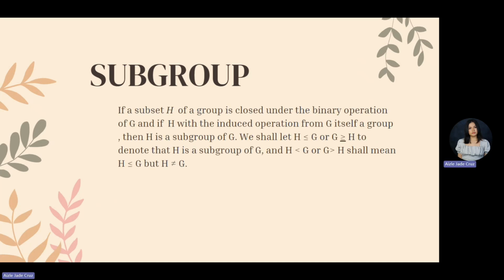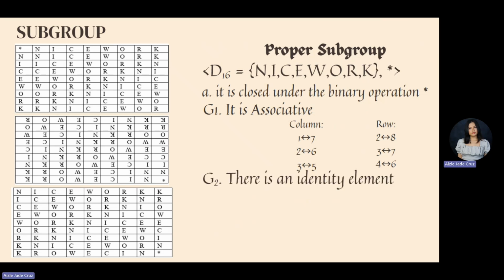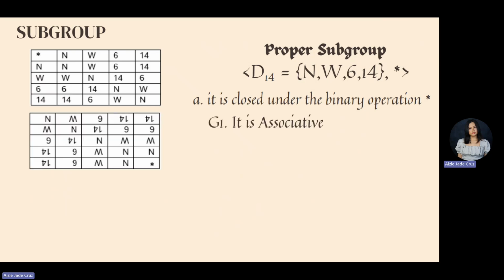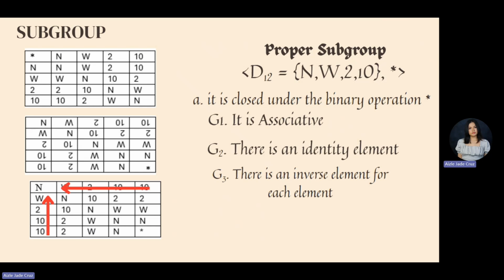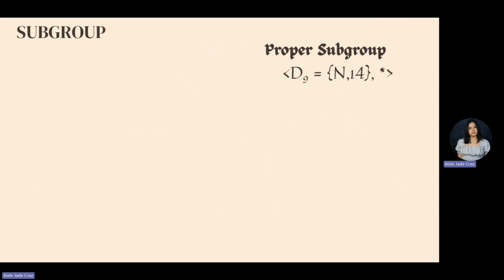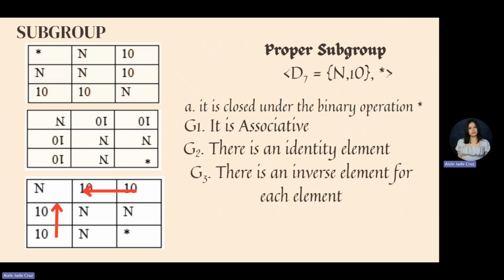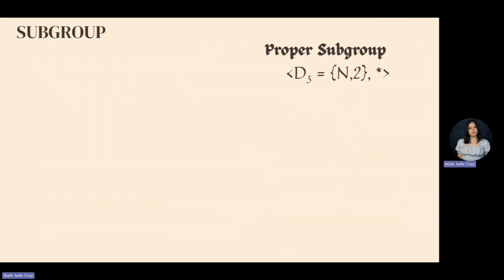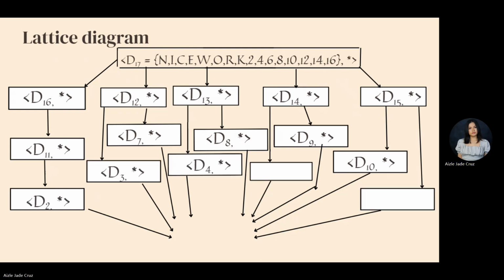3B_8Cruz, Aizle Jade M. Final Project #2